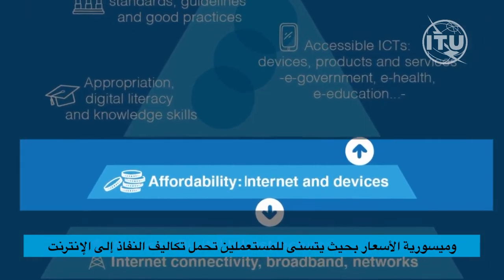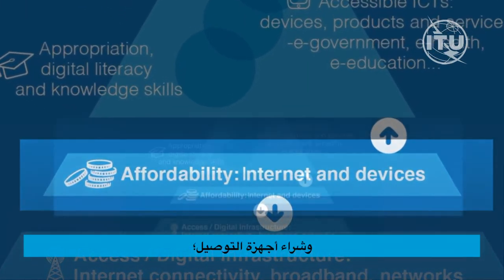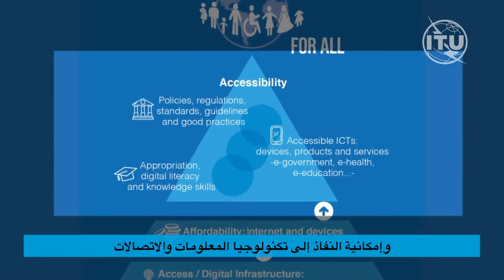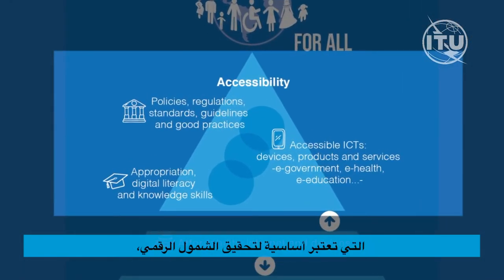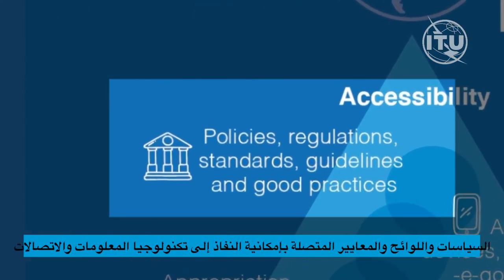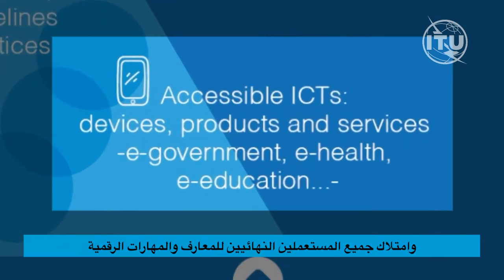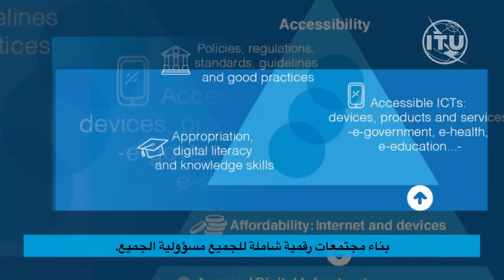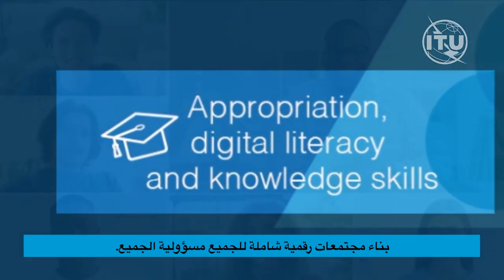ICT/digital accessibility: The key to achieving a digitally inclusive world (Arabic captioned)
The video tutorial provides a holistic understanding of the role of ICT/digital accessibility to achieve digital inclusion of everyone regardless age, gender, ability or location, and thus, build a digitally inclusive world for all.